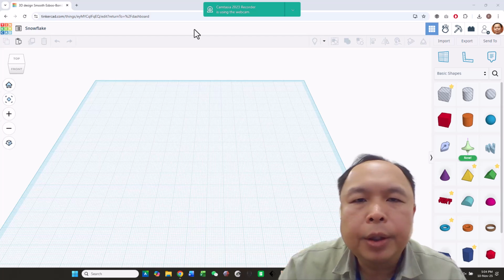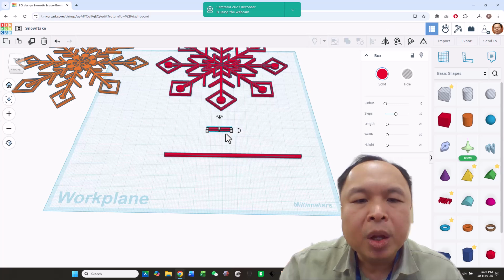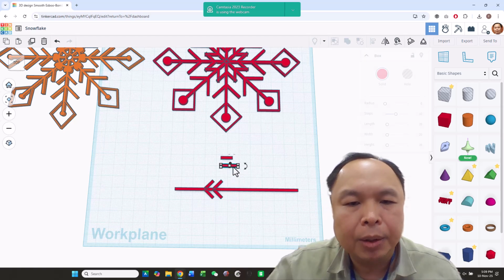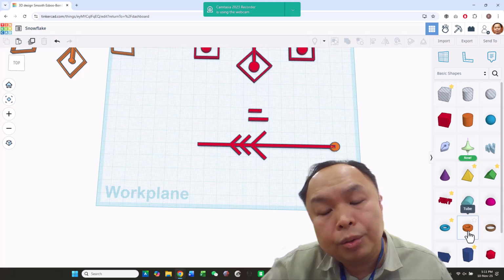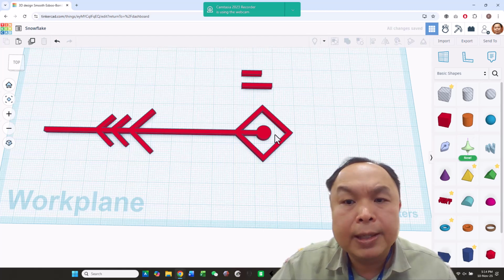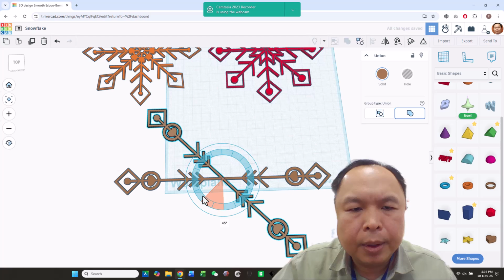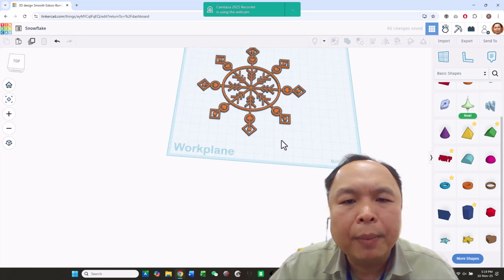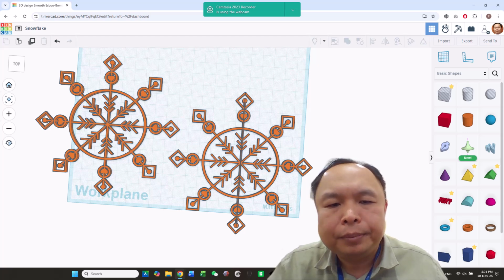Term 1 Lesson 8 Snowflake